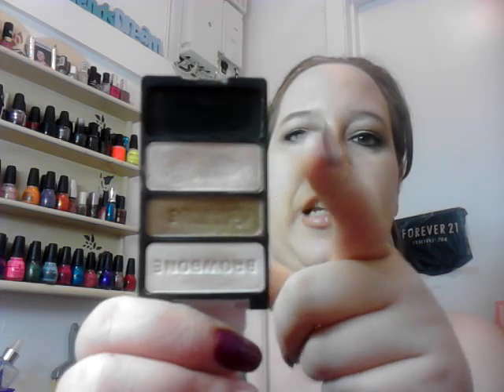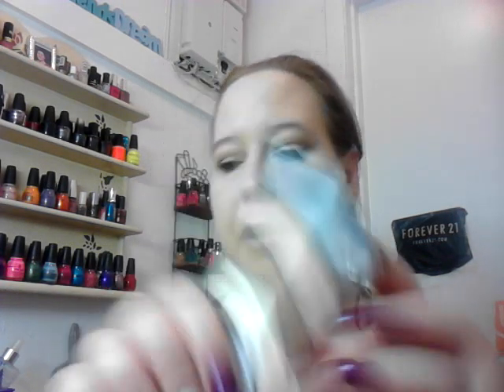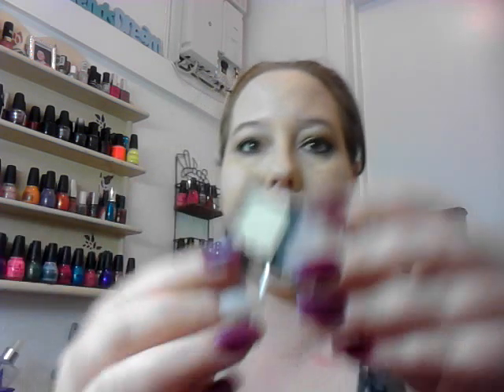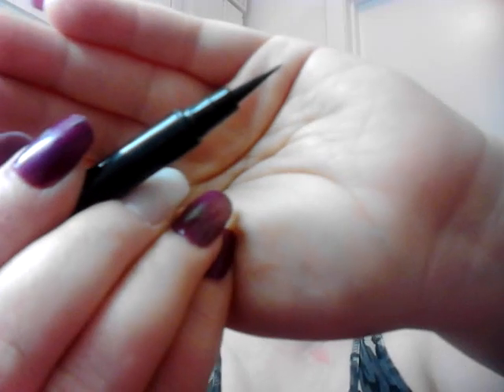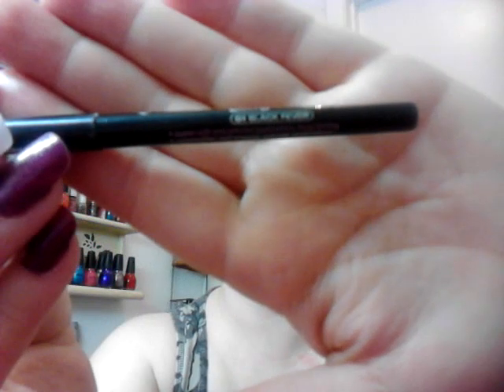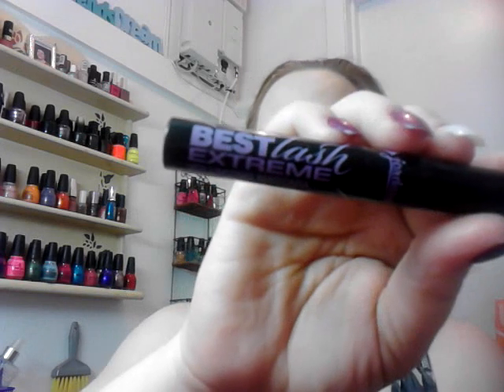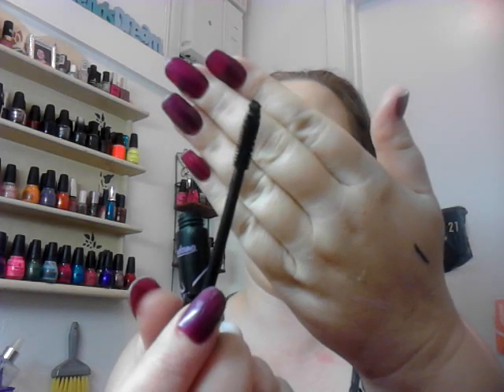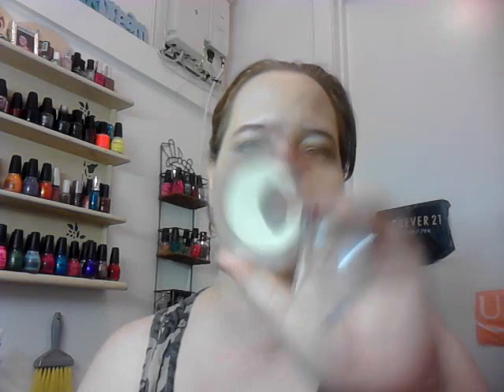Fotd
My fotd